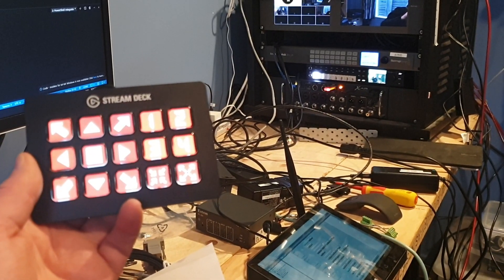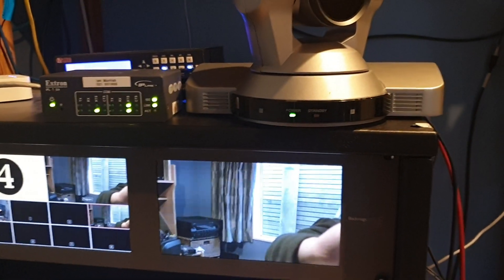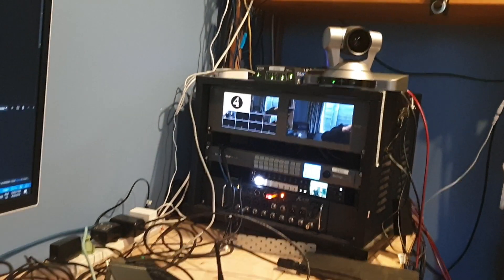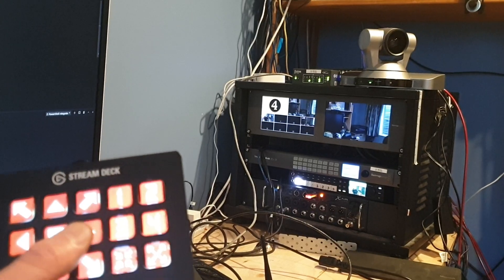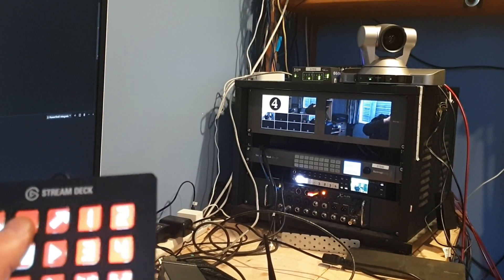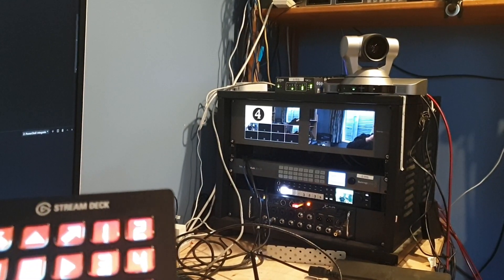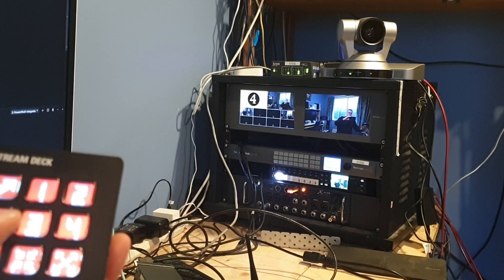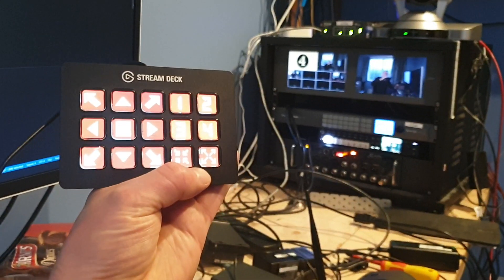PTZ control from StreamDeck using Extron ethernet to serial converter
Controlled by my own software. Can work with wired or wireless ethernet.